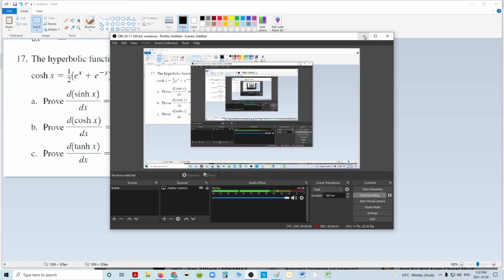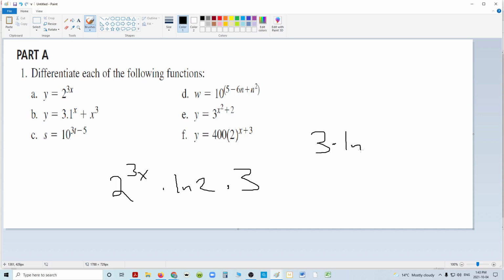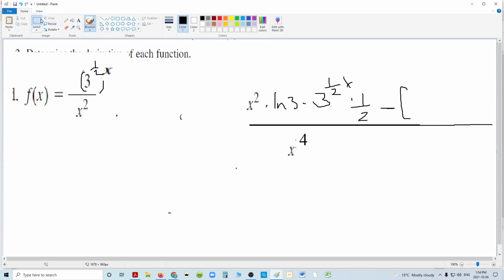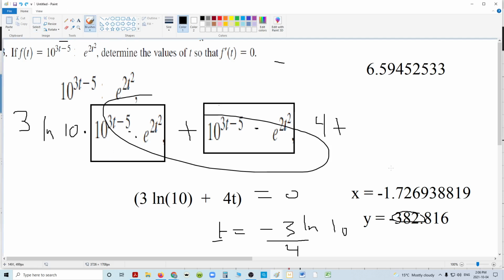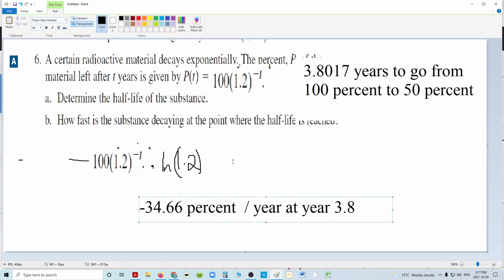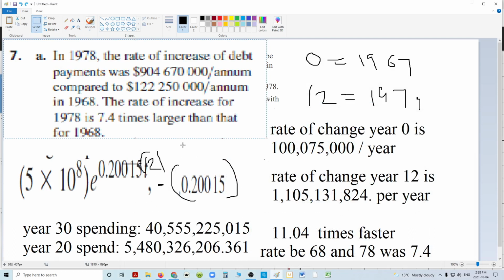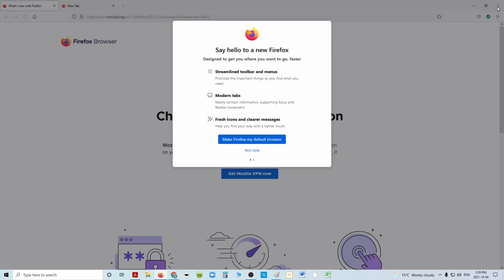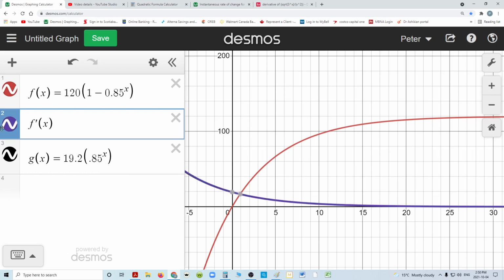Calculus 12 (MCV4U) advanced calculus Chapter 5 2 derivatives of exp functions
explaining of exponential functions, a bit rough lots of mistakes but principles again are valid.

This gives an OK explanation of deriving exponential functions, but I prefer mine: